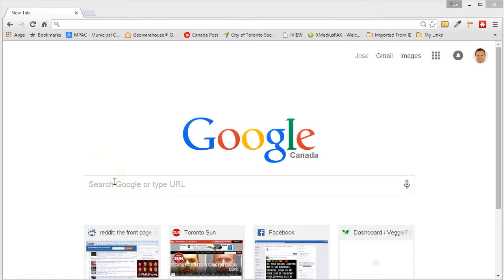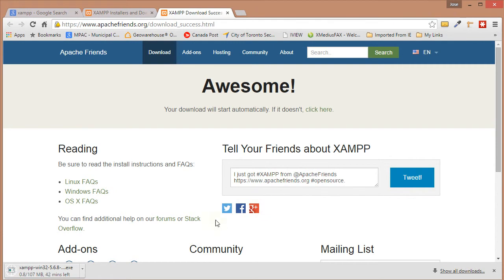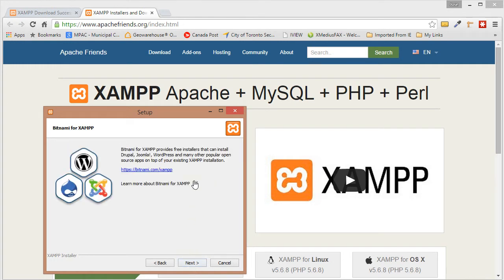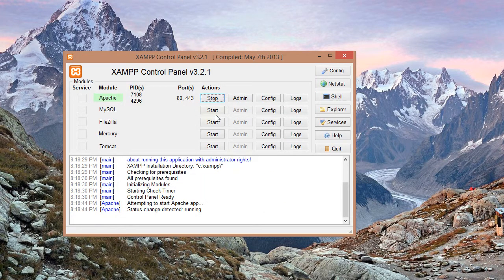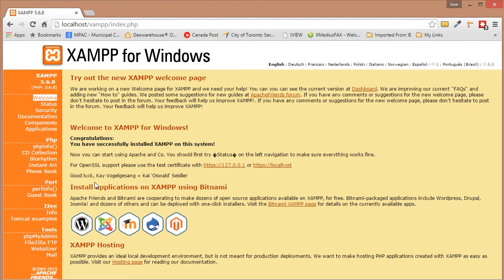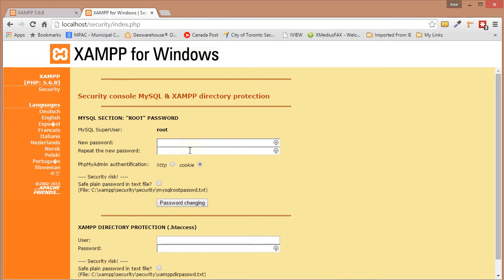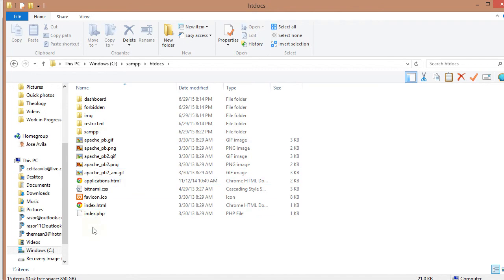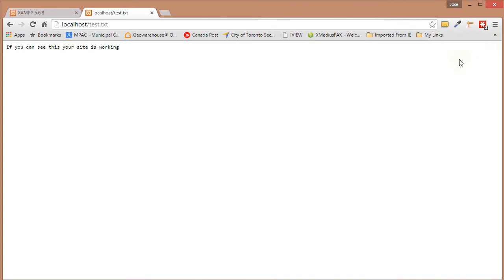How to Install XAMPP on Windows | Local Host Ins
A quick video on the installation of a local host using XAMPP.  The local host can be used to develop WordPress or practice your coding before loading to a live site.